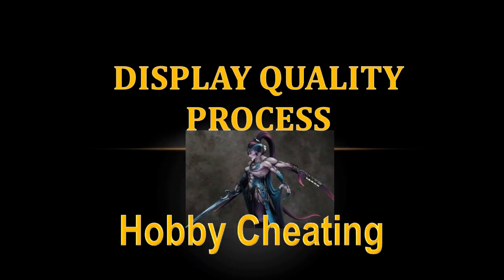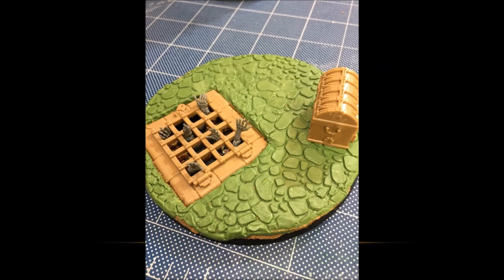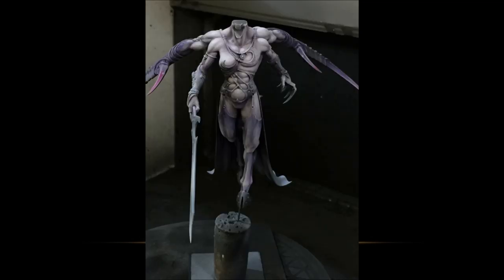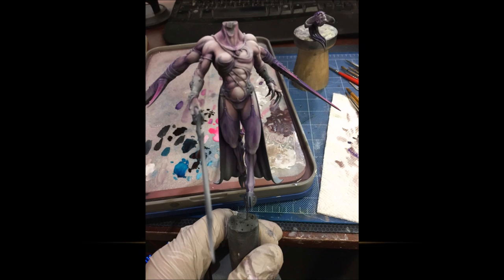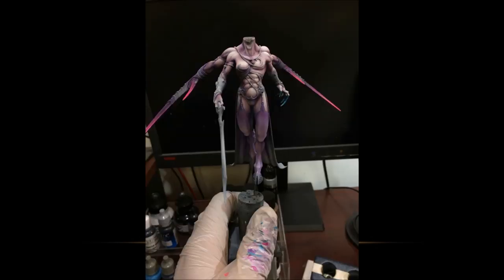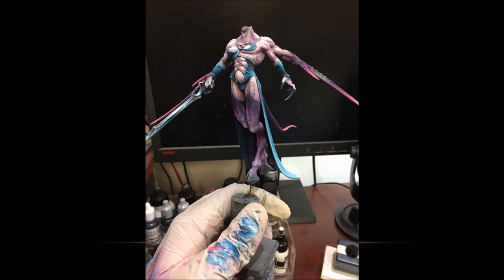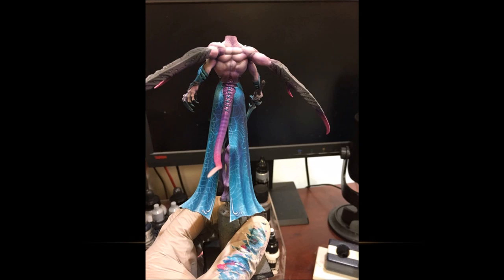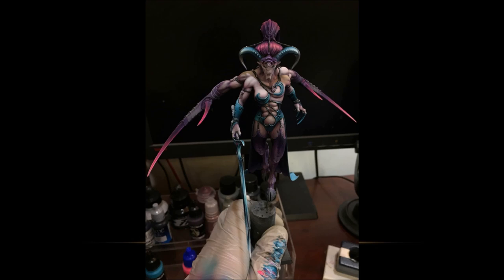Hobby Cheating 197 - Display Quality Process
In this Hobby Cheating Tutorial, I take you through my thoughts and practices for painting a miniature to display quality. I walk you through how I go about painting to that quality and give video references for my own tutorials to link you to the individual techniques used. Hope you enjoy!